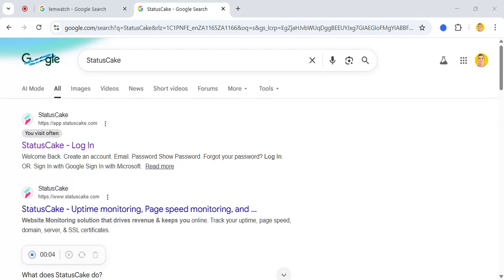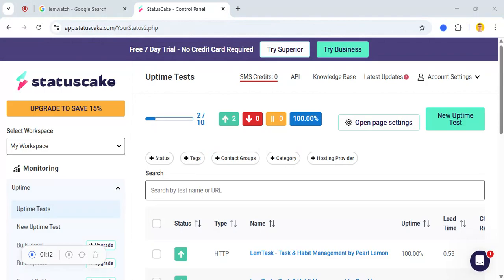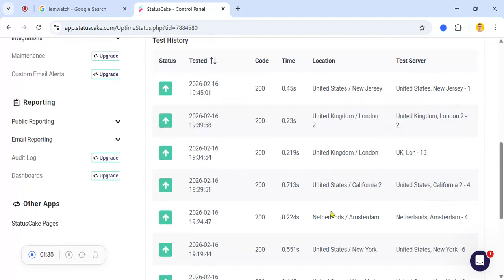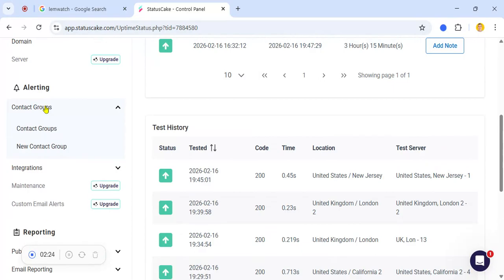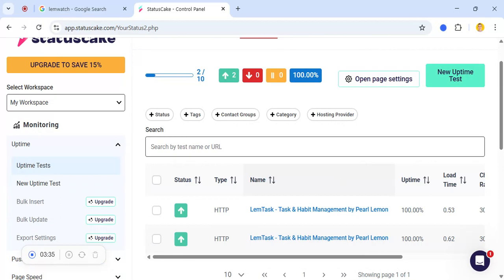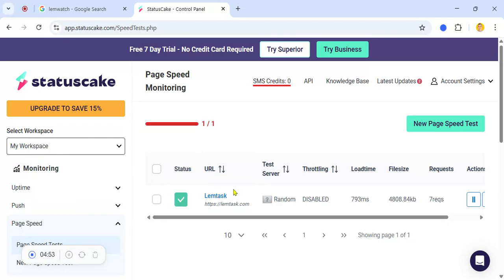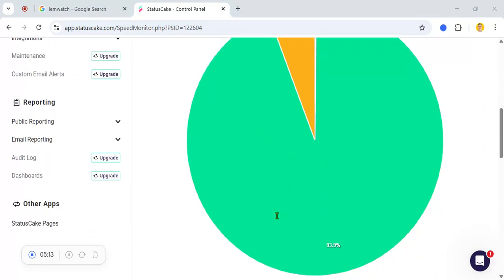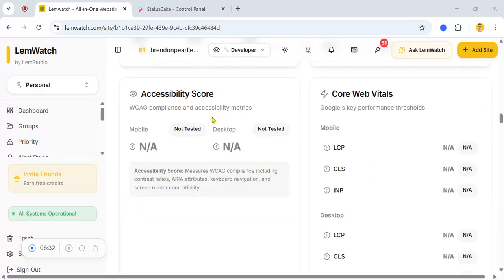How to Avoid Common StatusCake Mistakes That Cause Downtime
Hey guys! Looking to avoid common StatusCake mistakes that lead to missed downtime, delayed responses, or false alerts? In this video, we break down the biggest configuration errors teams make and how to fix them before they cost you revenue, trust, or rankings.

Here’s the truth: most outages don’t happen because monitoring tools fail. They happen because monitoring is set up incorrectly.

StatusCake is a powerful monitoring tool. It can track uptime, performance, server health, and global availability. But like any platform, it’s only as effective as the way it’s configured.

In this tutorial, we cover:
• Monitoring from only one location (and why this causes false positives or missed regional outages)
• Relying on default alert settings that get ignored
• Monitoring only the homepage instead of critical revenue pages
• Ignoring performance trends until it’s too late

You’ll learn how to:
• Enable 3–5 global monitoring regions for accuracy
• Build smart alert escalation (Email → Slack → SMS)
• Monitor checkout pages, login systems, APIs, and payment flows
• Use performance trend tracking to prevent downtime before it happens

We also explain how a simplified monitoring workflow inside LemWatch reduces alert complexity, centralizes visibility, and helps teams move from detection to resolution faster.

By the end of this video, you’ll know how to tighten your StatusCake setup and dramatically improve reliability without switching tools.

Chapters:
0:00 Introduction – Why Monitoring Fails
0:42 StatusCake Is Only as Good as Its Setup
1:08 Mistake #1 – Monitoring from One Location
1:49 How to Fix Global Monitoring Coverage
2:16 Mistake #2 – Using Default Alert Settings
2:46 Why Email Alerts Get Ignored
2:51 How to Set Alert Escalation Rules
3:21 Mistake #3 – Monitoring Only the Homepage
3:43 Why Critical Pages Matter More
4:01 How to Monitor APIs & Checkout Flows
4:26 Mistake #4 – Ignoring Performance Monitoring
4:52 Why Performance Degradation Comes First
5:00 Using Trend Data to Prevent Downtime
5:19 LemWatch’s Simplified Monitoring Approach
6:00 Key Takeaways for Better Monitoring